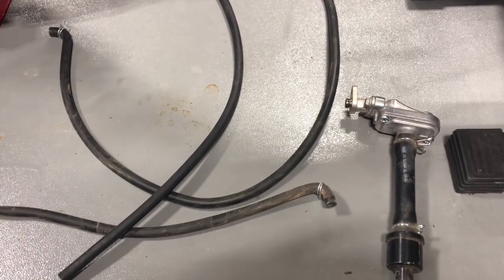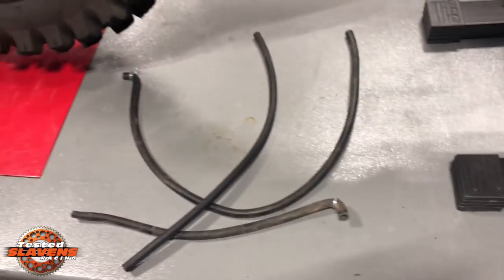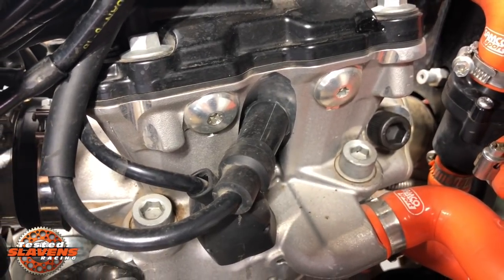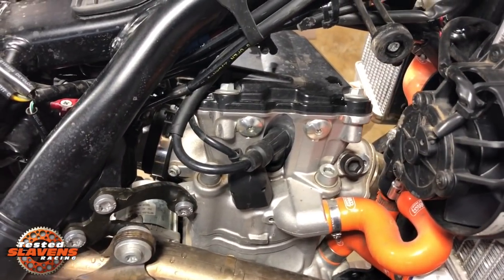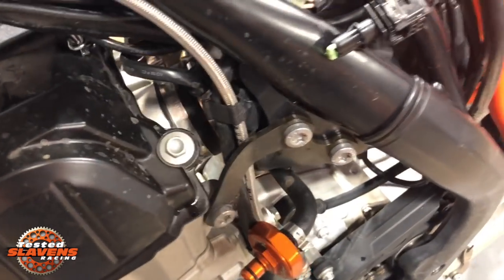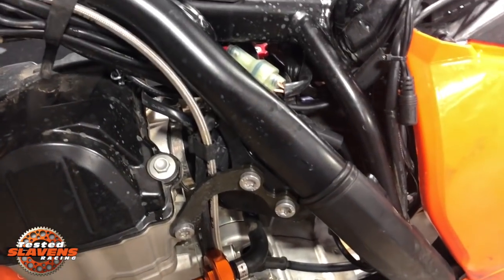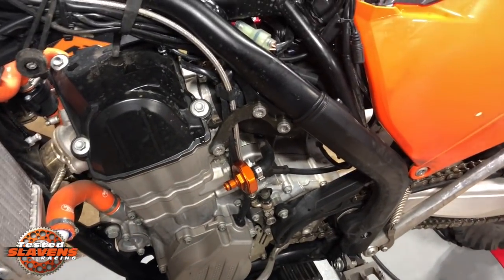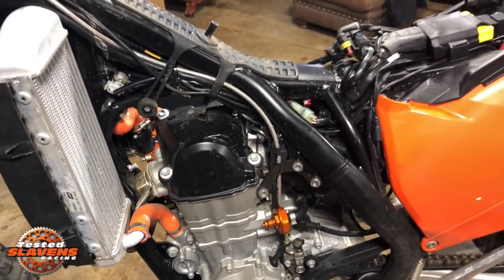How-to Install Slavens Mule EZ Emissions Kit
This tutorial video shows how to install a Slavens Mule EZ Emissions Delete Kit for KTM/HQV. Don’t waste your money on unnecessary parts. Install the Slavens Mule EZ Emissions Delete Kit for a no-frills, simple solution to eliminating the emissions on your 2017, 2018, or 2019 KTM EXCF or HQV FE models.
Purchase the Slavens Mule EZ Emissions Delete Kit for KTM/HQV

to stay up to date with the latest in MX racing dirt bike parts.